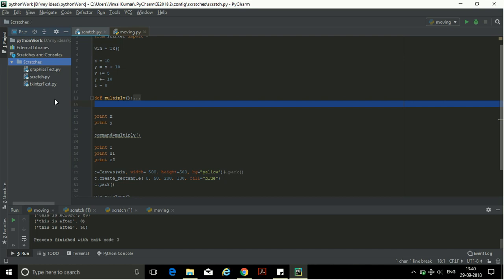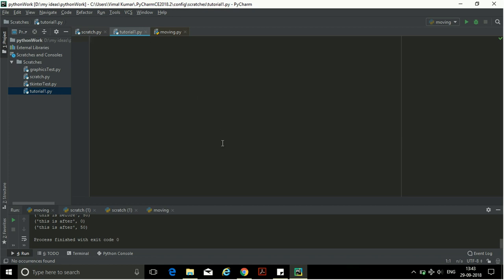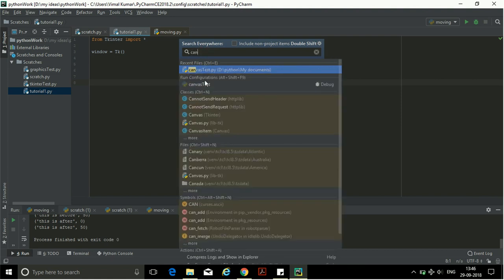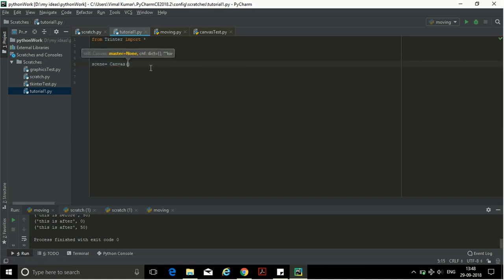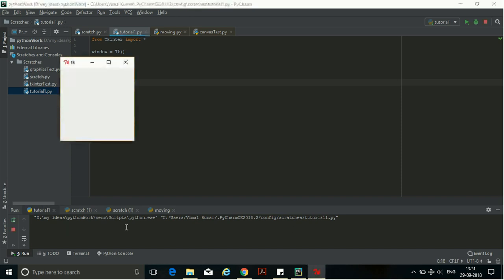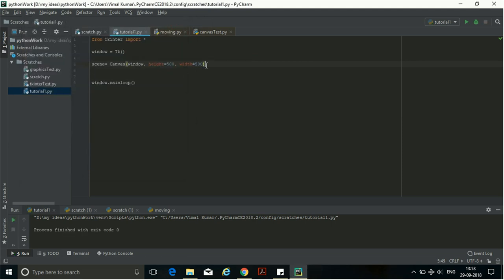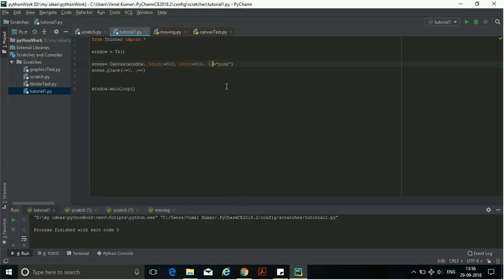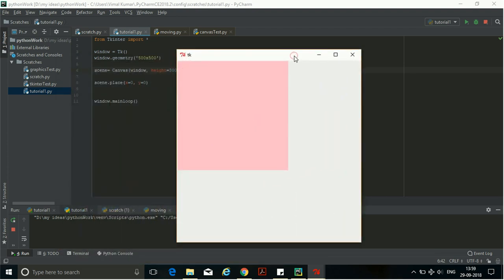Learn Python quickly-part1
This video tells the way to learn python programming quickly without wasting time on books.